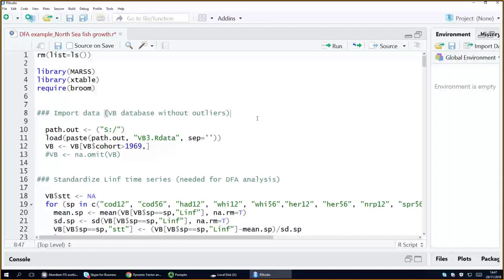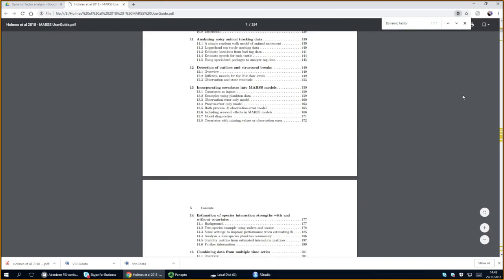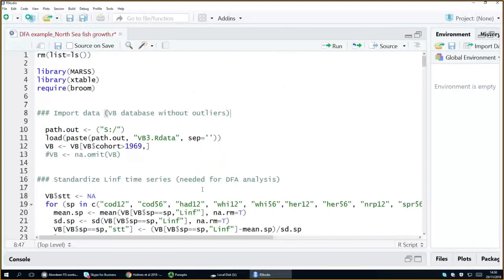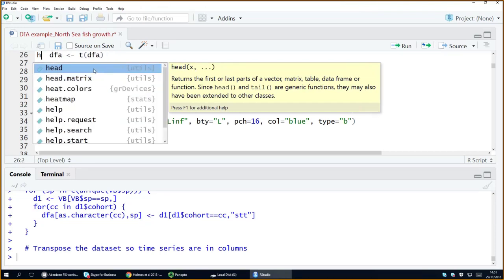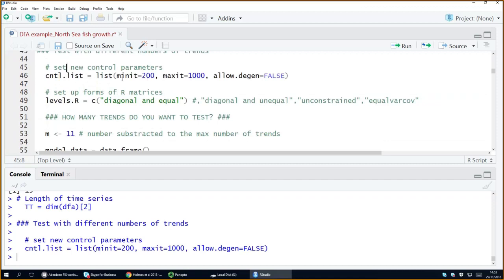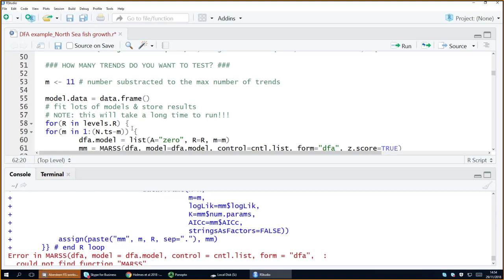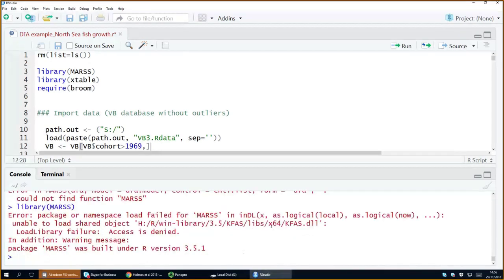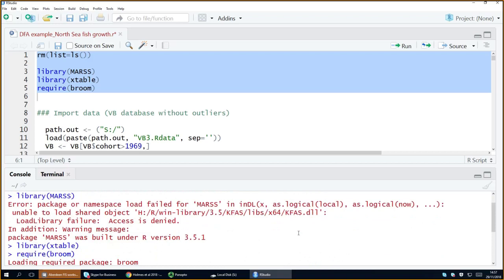25 Dynamic Factor Analysis detecting common trends across time series